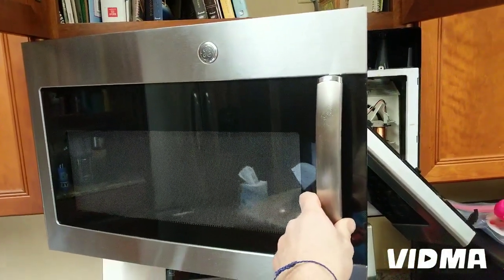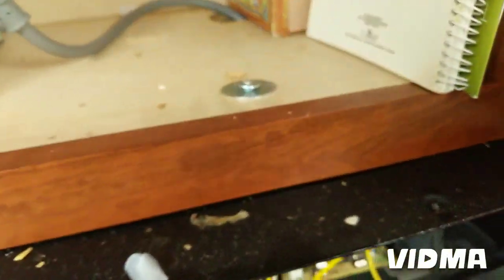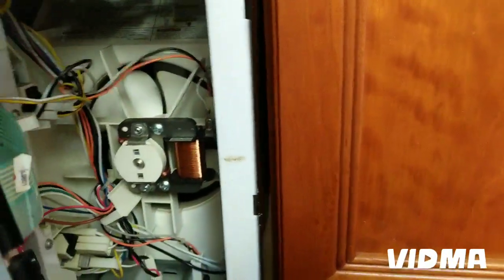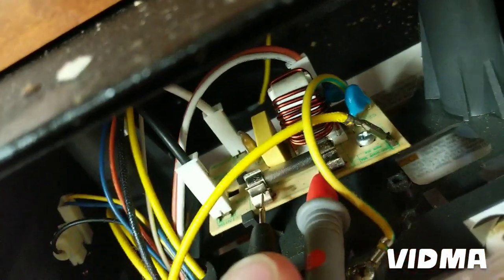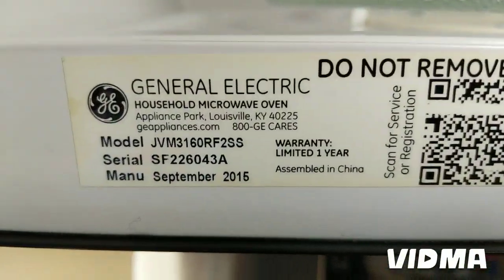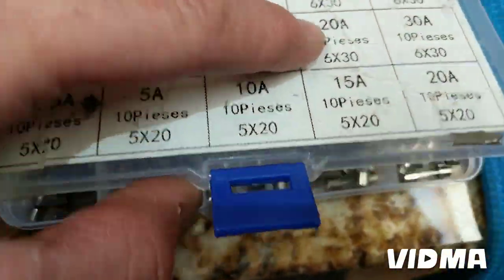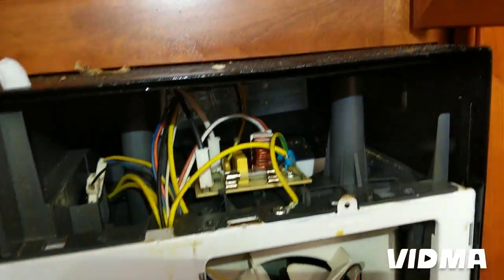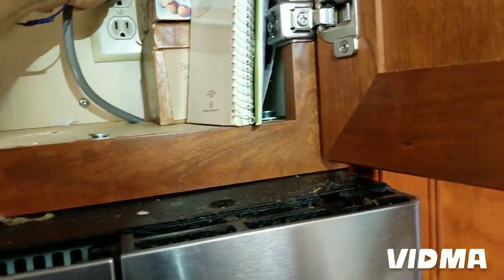GE microwave fuse replacement no power